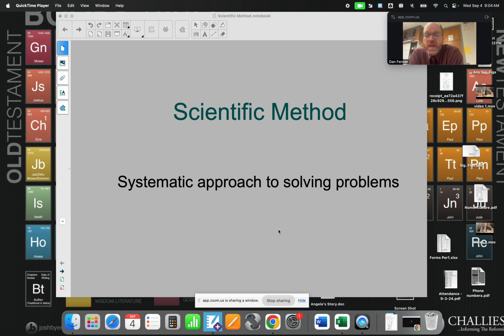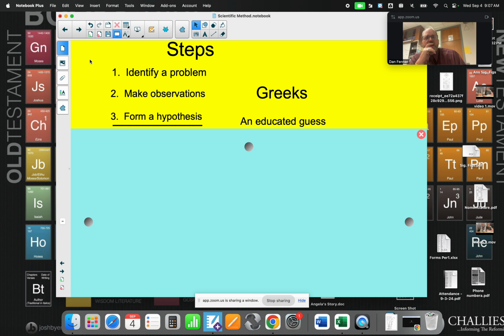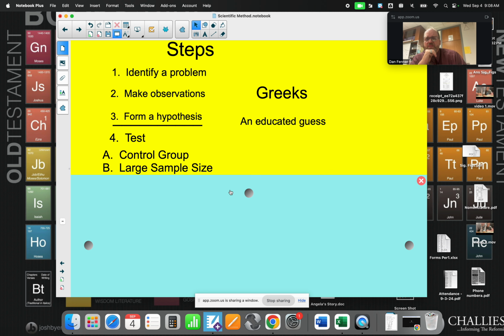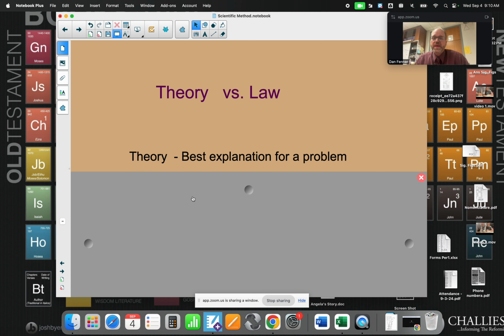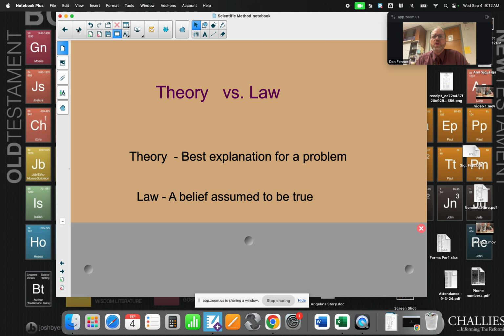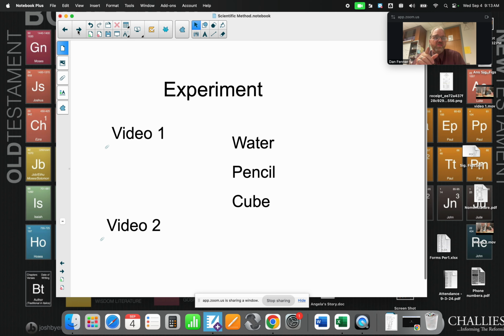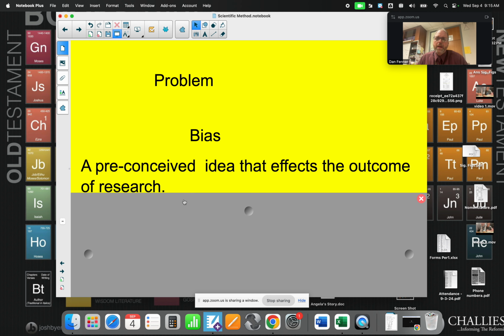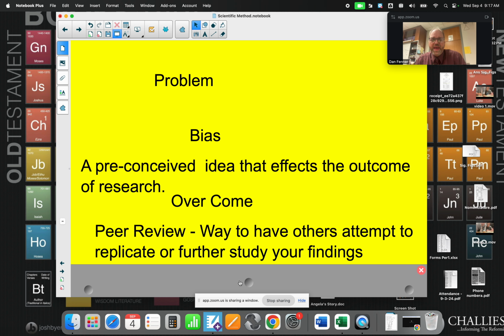Day 1 Scientific Method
This is an introduction to the scientific method which is the basis of scientific study.